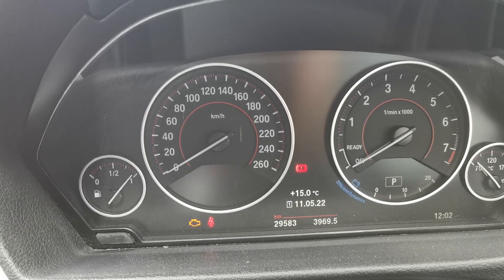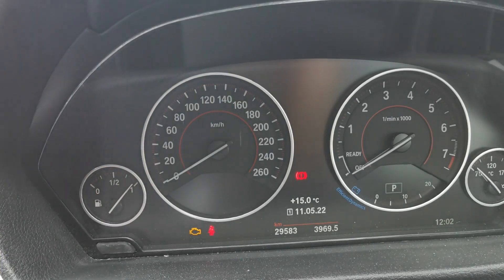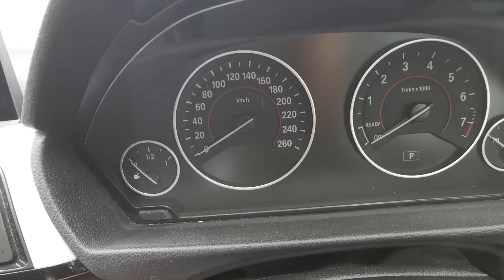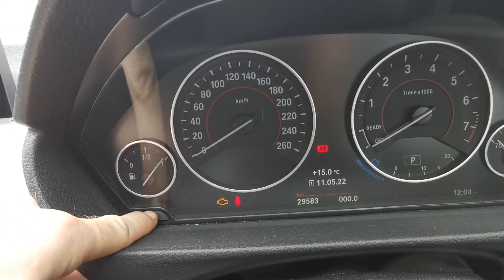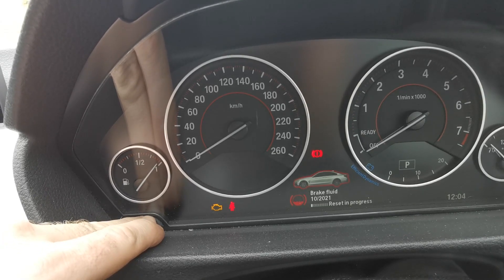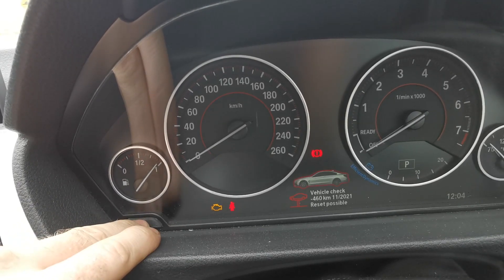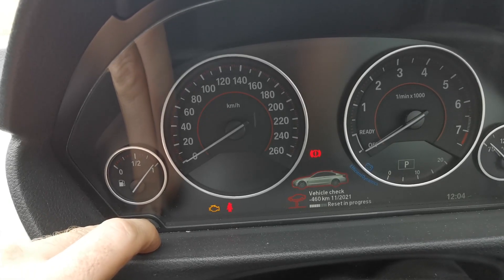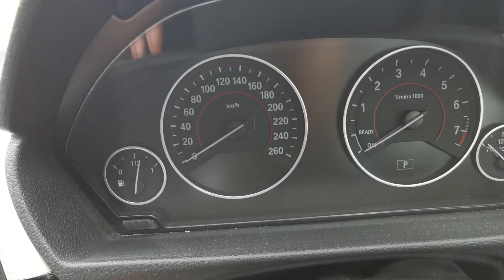BMW 4 Series - Oil Life - Inspection Resets - How To DIY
In this video I show how to reset the service due & brake fluid interval warnings on a BMW 4 Series with these easy step by step instructions
Interval resets include :
Vehicle inspection
Engine oil
Rear brake pads
Brake fluid
Vehicle check

 430i gran coupe
 bmw 430i  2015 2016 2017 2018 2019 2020
435i F32